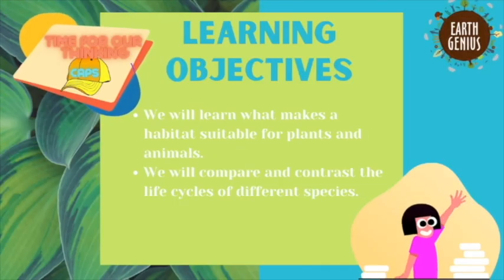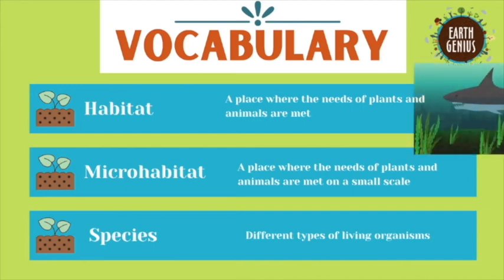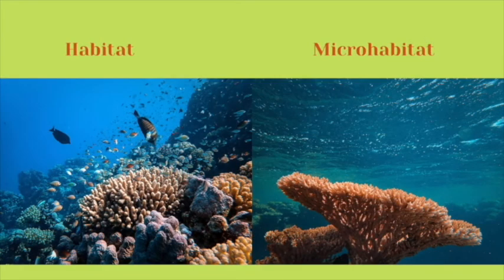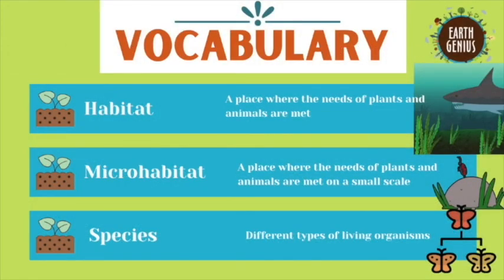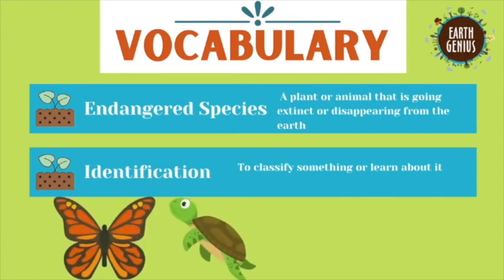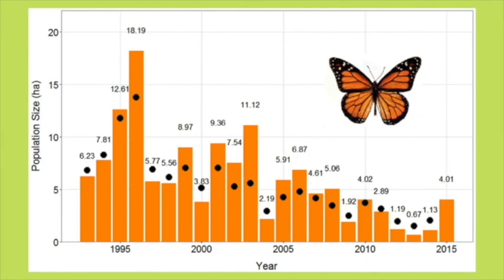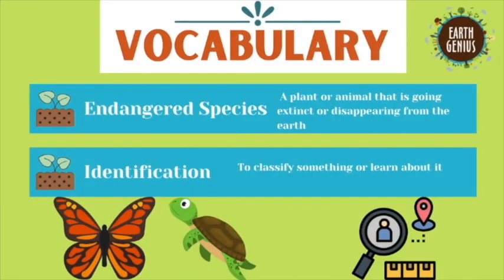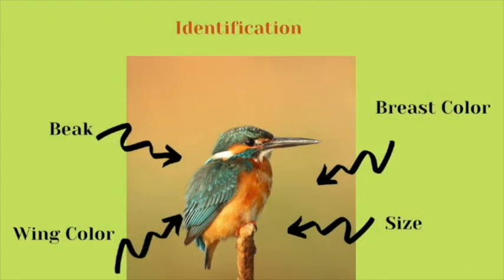Species Survey with Mary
Learn how we identify species and their habitats, then identify and draw a mystery species in the garden.